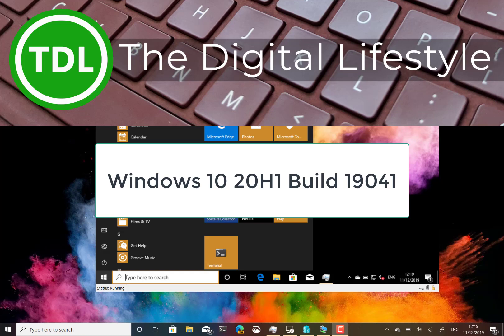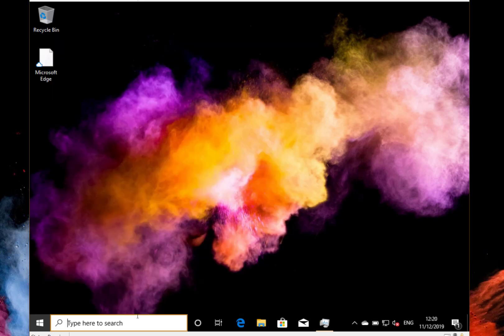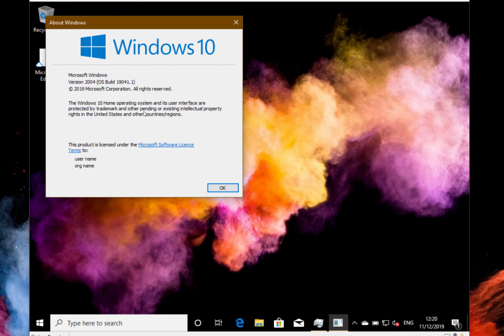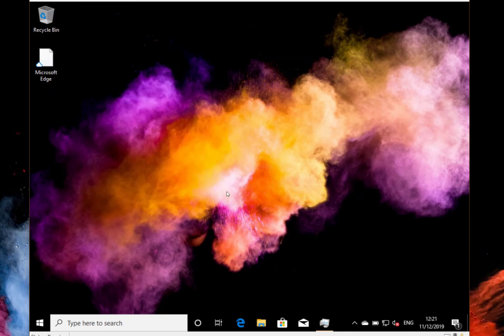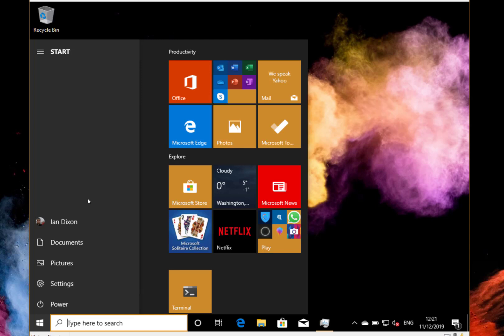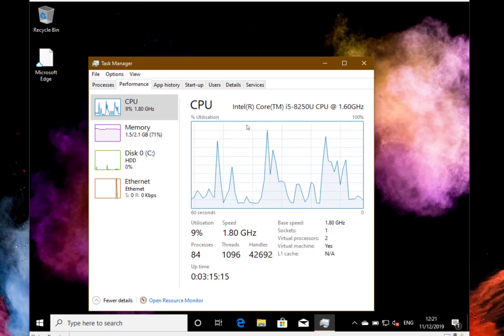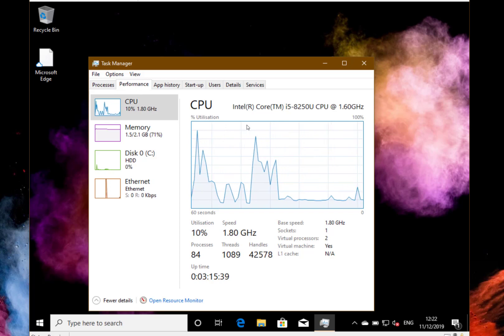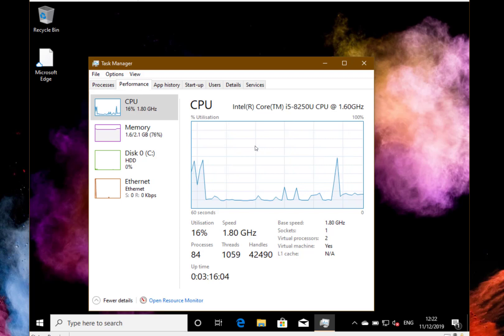Hands on with Windows 10 20H1 Build 19041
Welcome to my latest Windows 10 20H1 hands on video. In this video I look at the changes to Windows 10 build 19041. There are just fixes in this build as Microsoft get close to the completion of 20H1 development.